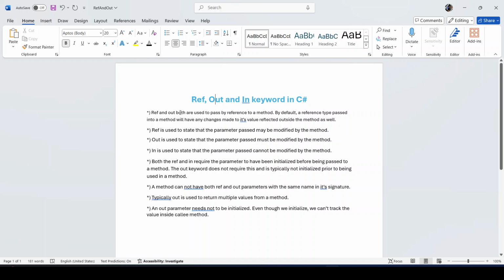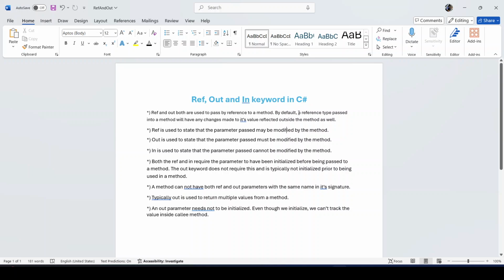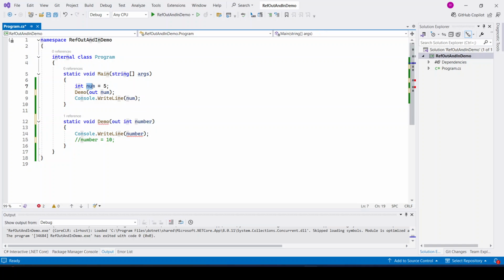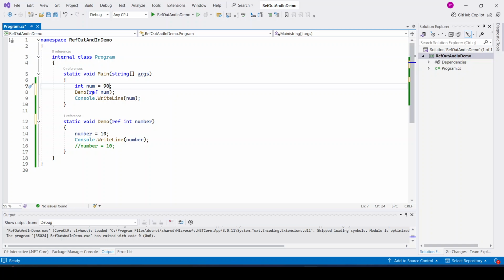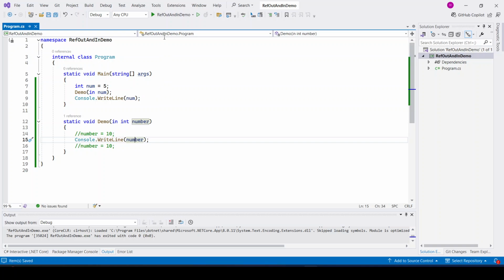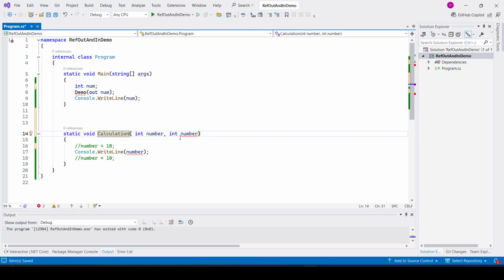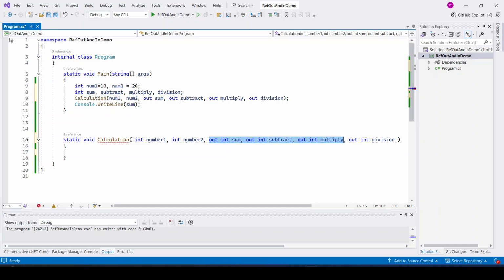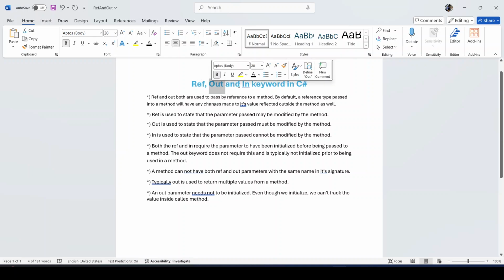Ref, Out, In keyword in C#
In this video, we have discussed about use of ref, out and in keyword in C#